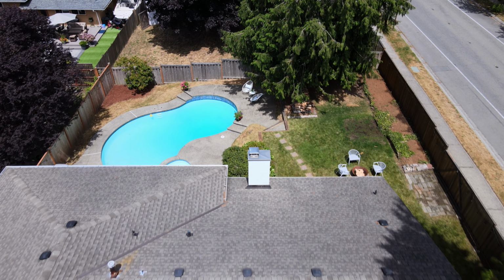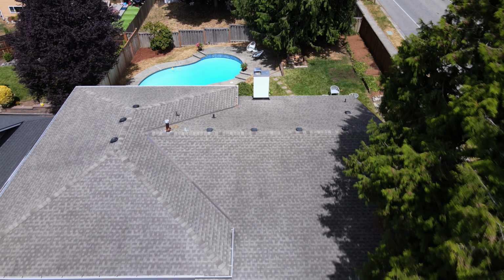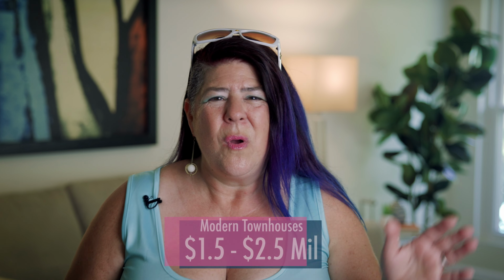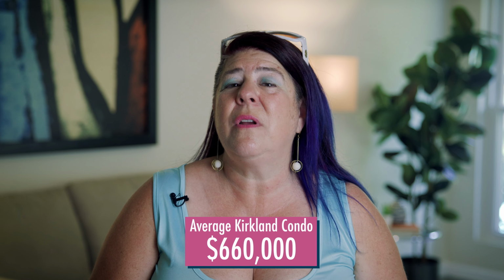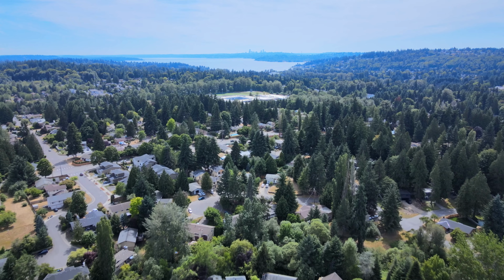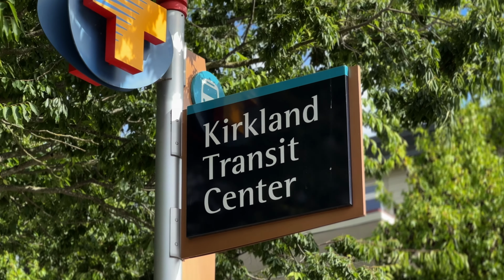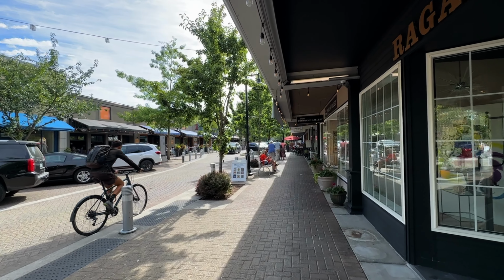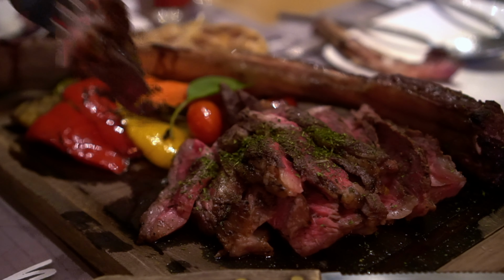Tips on How to Buy a Home in Kirkland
Curious about buying a home in Kirkland but do not know where to start? We are here to help. Team Diva is passionate about helping Seattle area homebuyers navigate the ins and outs of buying and selling a home. And sometimes some of our clients want to know what it takes to buy a home outside of Seattle.

In this guide, Kim (Diva in Charge) goes into detail about tips on buying a home in Kirkland.

Tip #1: What Types of Homes Can You Buy in Kirkland?
Tip #2: What Are the Average Prices of Homes for Sale in Kirkland?
Tip #3: What Neighborhoods in Kirkland Have the Best View Homes?
Tip #4: What Do You Need to Know About Kirkland’s Transit Options?
Tip #5: What Types of Amenities Will You Get to Enjoy in Kirkland?

🏠 Listing Team: Kim V. Colaprete and Donna Burns
🏠 MLS:  2140224
🏠 Price: $1,075,000
🏠 Address:  11528 NE 139th Place, Kirkland, WA
✨ Team Diva is a small and mighty team of licensed real estate brokers at Coldwell Banker Bain

00:00 - Intro
01:10 - Diversity of Homes
01:51 - Average Price Points
02:57 - Incredible Views
03:34 - Transit Options
04:14 - Amenities
05:20 - Outro